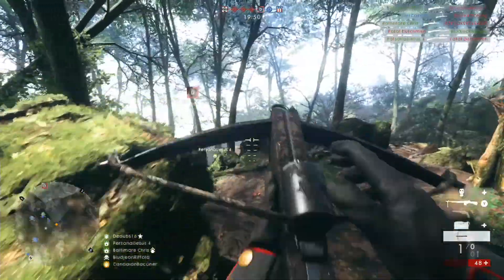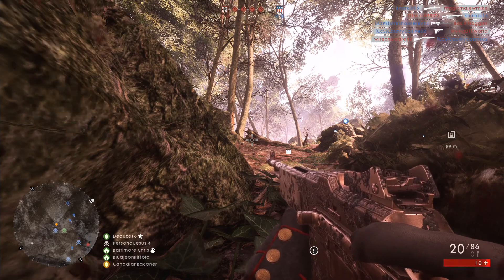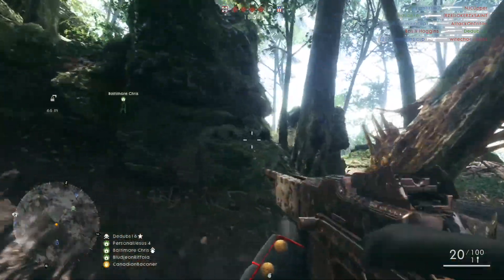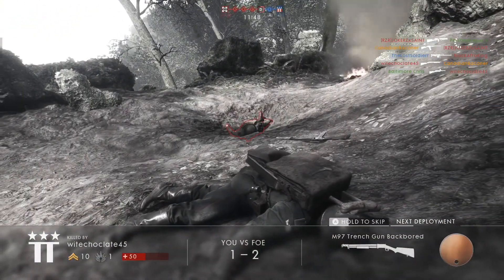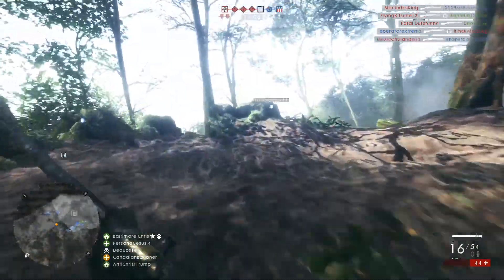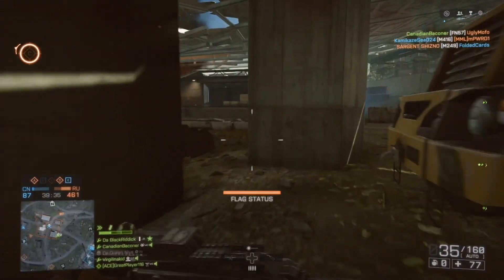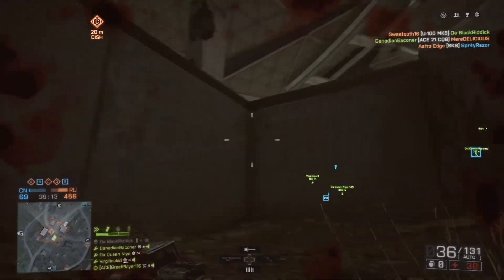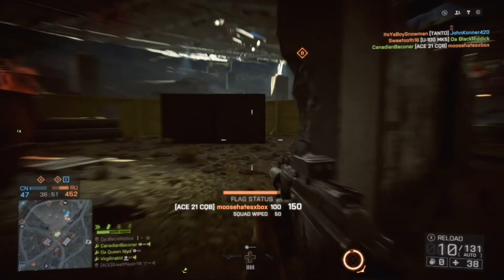The IDEAL Battlefield Game - Battlefield 5 Wishlist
For a long time I've thought about what the ideal Battlefield experience would be. I think it's important to have discussions like this so that developers know what the community is looking for in future Battlefield titles. In my opinion, Battlefield 1 left something o be desired in terms of gameplay and I wouldn't want the same thing to happen for the next installment in the franchise.